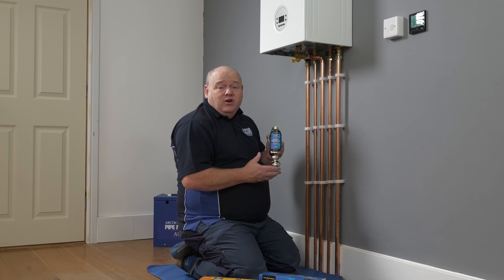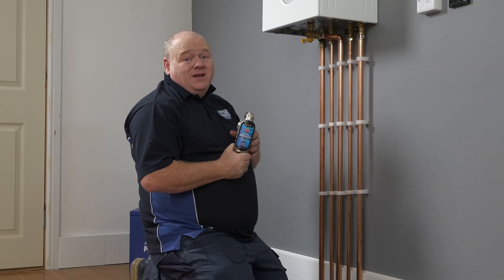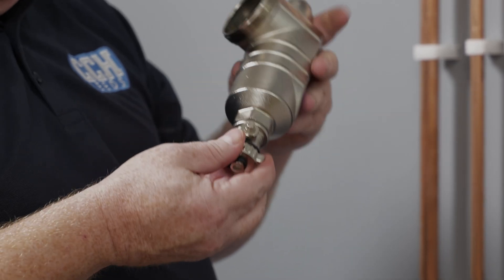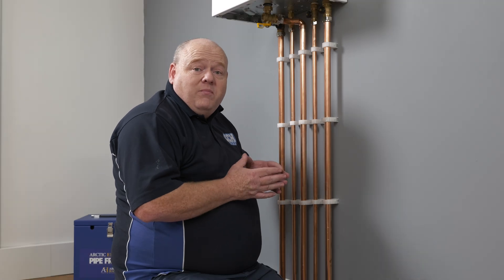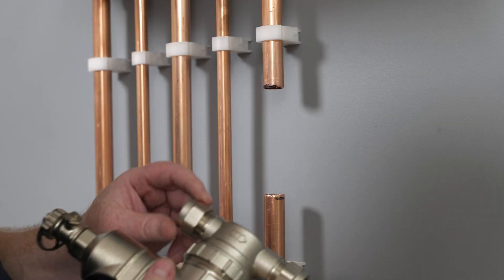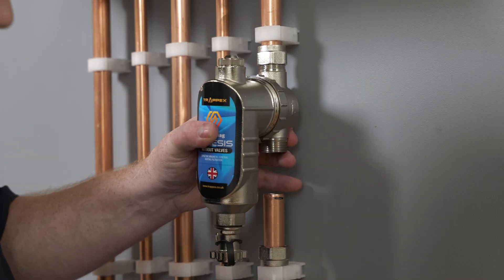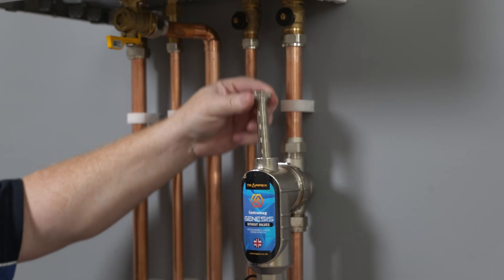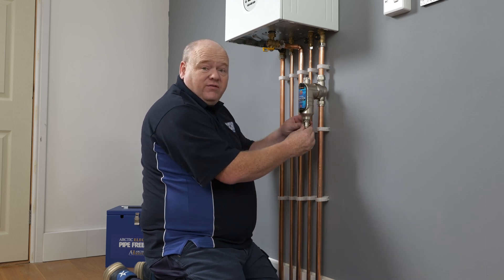How To Install A Trappex Centramag Genesis Magnetic Central Heating Filter without valves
Trappex Centramag Genesis Magnetic Central Heating Filter Without Valves
I Installed Trappex Centramag Genesis Magnetic Central Heating Filter and I must say, I am very impressed with its performance. The robust brass body ensures durability and longevity, giving me peace of mind that it will last for many years.

The inline installation was incredibly easy, and the incorporated isolating valves made it even simpler to fit the filter into my central heating system. I was able to install it both horizontally and vertically, allowing for flexibility in choosing the best location.

The 10,000 gauss magnet is powerful and effectively captures any magnetic debris in the system. This helps to prevent blockages and damage to important components, ensuring a smooth-running central heating system.

What I really appreciate about this filter is the easy access for chemical dosing. This makes it convenient to maintain water quality and keep my system running efficiently.

One of the standout features of this filter is the ability to service it annually without disassembly. With just a few simple steps, I can clean and maintain the filter without needing to take it apart completely. This saves a lot of time and effort.

Finally, I was amazed at how quickly I could install this filter after draining my system. It only took a few minutes before I had everything set up and ready to go again.

Overall, I highly recommend the Trappex Centramag Genesis Magnetic Central Heating Filter. Its sturdy construction, easy installation process, powerful magnet, and convenient maintenance features make it an excellent choice for anyone looking to improve their central heating system's efficiency and longevity.

Installing a Trappex Centramag Genesis Magnetic Central Heating Filter involves the following steps:

Make sure to read and follow the manufacturer's instructions before beginning the installation.

1. Turn off the central heating system: Before starting any work, make sure to turn off the central heating system and allow it to cool down completely.

2. Drain the central heating system: Attach a hose to the drain valve on one end and place the other end in a suitable drainage area or container. Open the drain valve to release any water in the system.

3. Choose an installation location: Select a suitable location for installing the Trappex Centramag Genesis Magnetic Central Heating Filter. It is usually recommended to install it near the boiler or at a convenient access point in the pipework. ( Return Pipework )

4. Prepare pipework: Cut out a section of pipework from both flow and return lines using suitable pipe cutters, ensuring that there is enough space for inserting the filter.

5. Fit isolation valves (if required): Depending on your setup, you may need to fit isolation valves on both sides of where you cut out sections of pipework. This allows for easier future maintenance and servicing of the filter.

6. Clean and deburr pipes: Use pipe cleaning tools or emery cloth to clean up any debris or burrs from both ends of pipework where you have made cuts.

7. Insert filter body: Slide one end of each pipe into the corresponding compression fittings on either side of the Trappex Centramag Genesis Magnetic Central Heating Filter unit until they reach their stops.

8. Tighten compression fittings: Once pipes are inserted, tighten compression fittings using adjustable wrenches or spanners